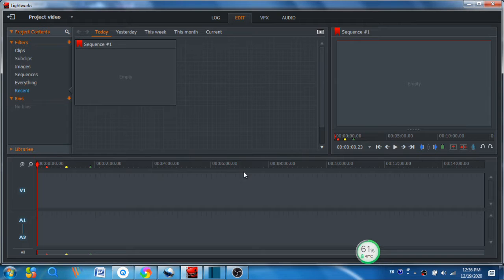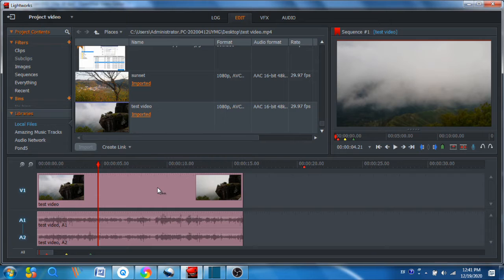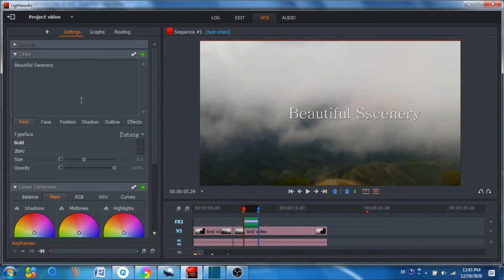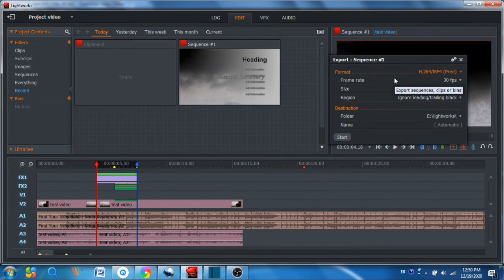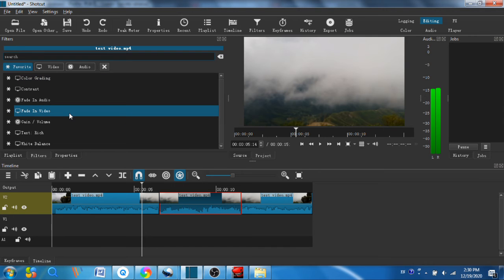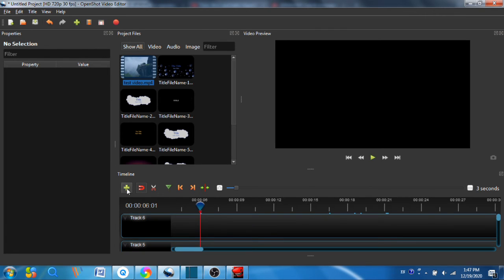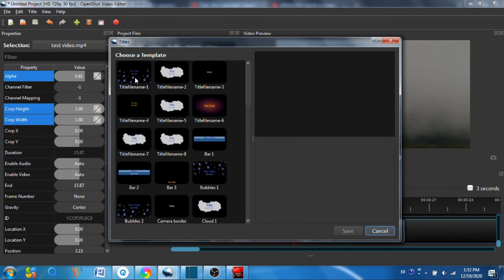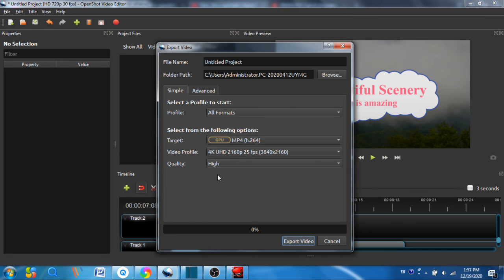Top 3 Best Free Video Editing Software 2021-No Watermark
In this video, you will learn about the top 3 best free video editing software in 2021 which include Lightworks, openshot as well as the Shotcut free video editors for PC.

All of these 3 best free video editing software programs are free to use without any watermark and they also offer plenty of effects and filters that could be applied to the video production.  I also show you how to use these best free editing software tools to edit videos about how to cut video, add texts or apply the filters and effects with these free video editors for windows and Mac.

The features for Lightworks free video editor

1. No watermark and completely free to use
2. The interface is simple to use and you will find it’s very easy to edit videos in Lightworks timeline.
3. Offer plenty of pre-installed effects and filters
4. You can only export video to MP4 with lightworks free video editor and select the video resolution up to 720P

Features of Openshot free video editing software

1. Free to use without any watermark
2. Offer many creative and amazing titles and subtitles effects and filters
3. User-friendly to edit the videos and the software responds very smoothly
4. Support 4K video for free version
Shotcut free video editor features
1. Free to use, no watermark
2. There are so many different output video formats to select when exporting the video and free version also supports 4K video
3. Sometimes the software responds a little bit slowly